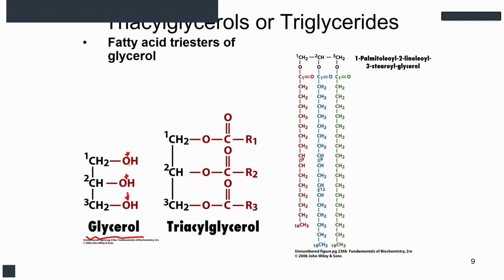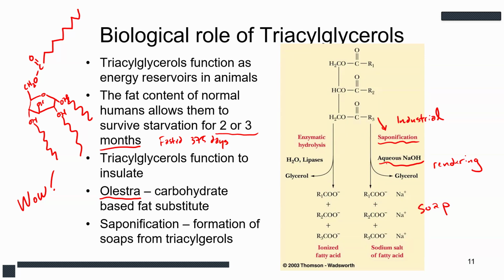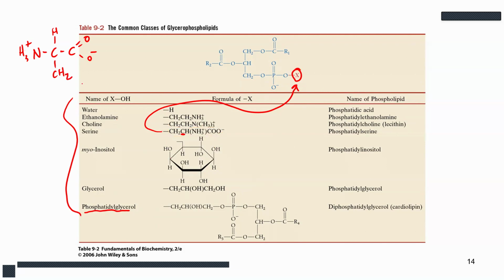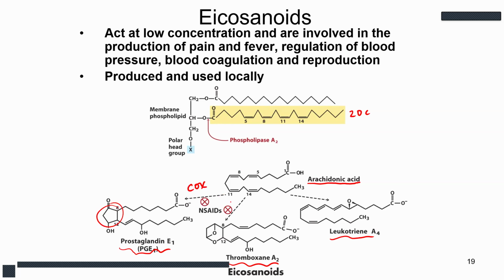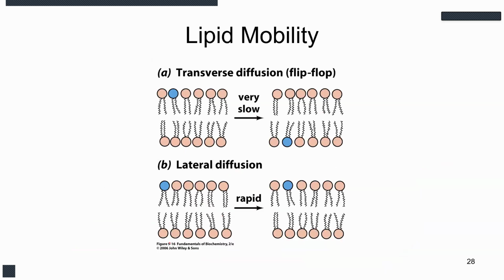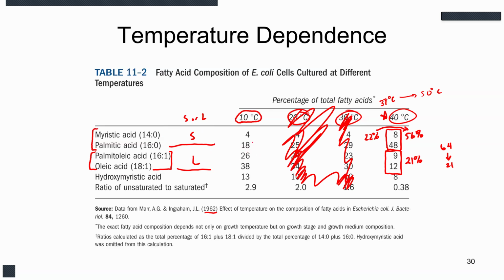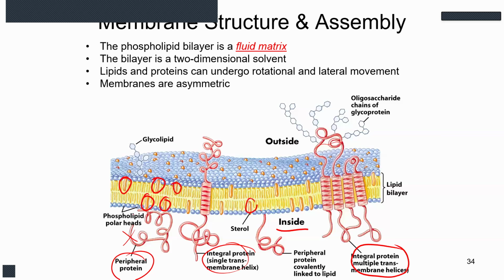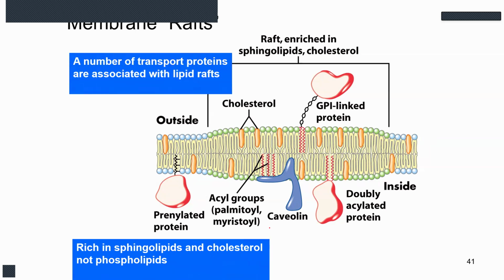4375 - Summer 2025 - Day 14